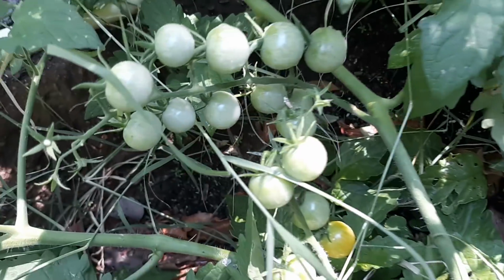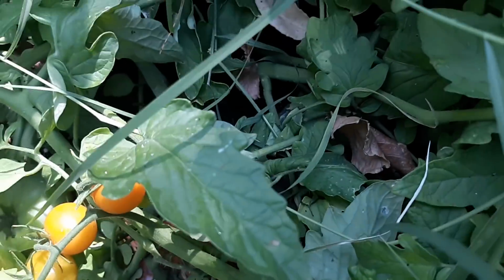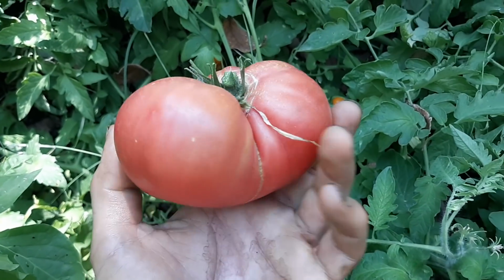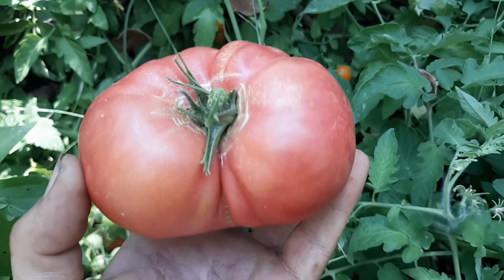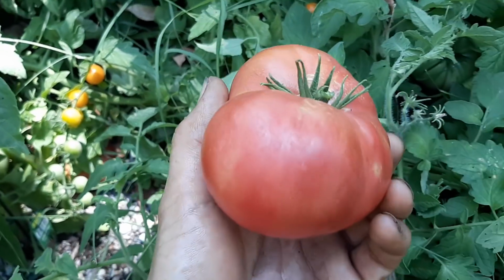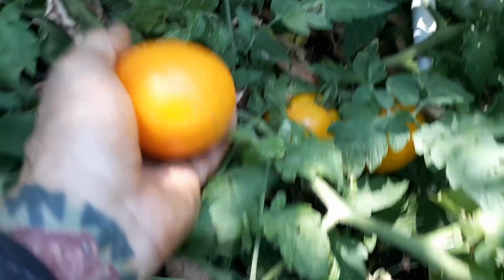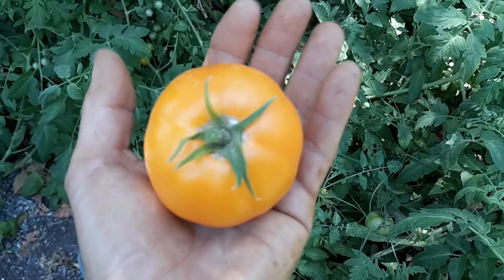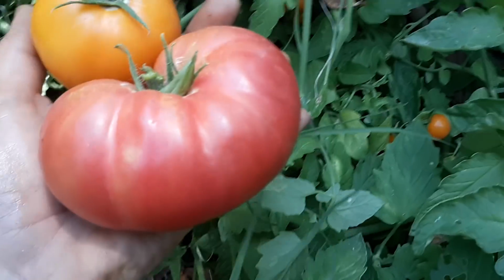Growing Large tomatoes in the desert! Heirloom